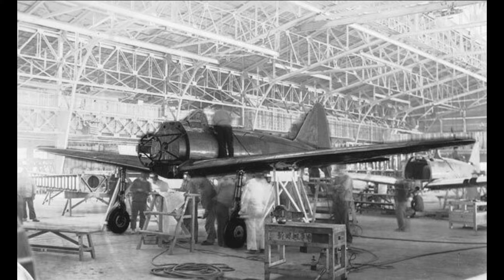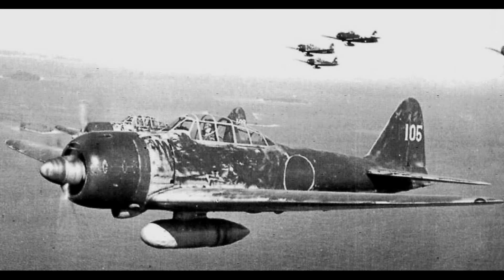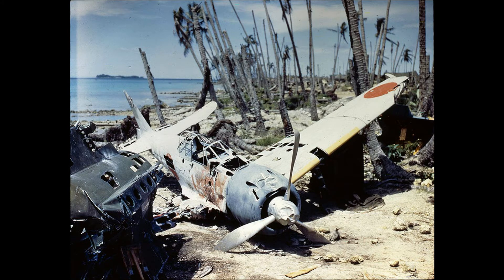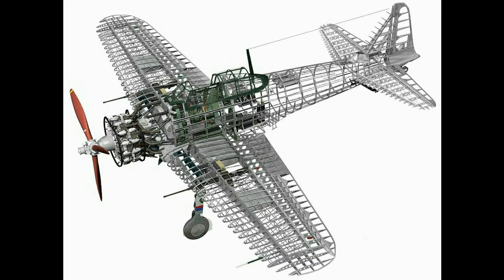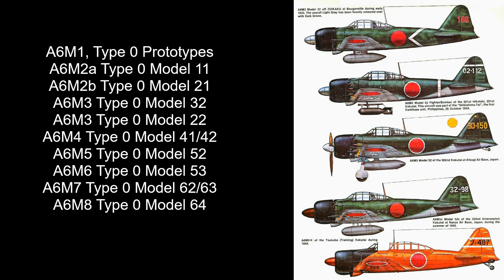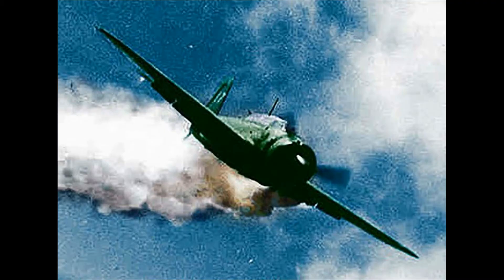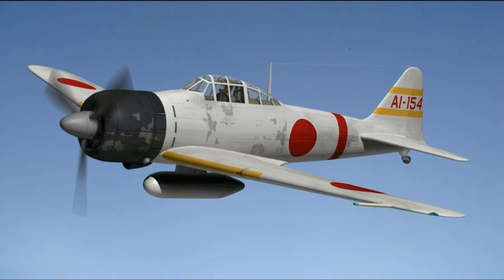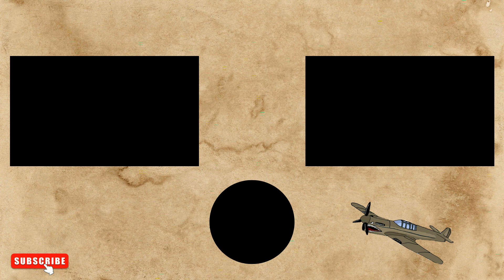The A6M Zero, A Brief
A Short Video on the A6M Zero.

Leave Suggestions/Criticism in the comments.